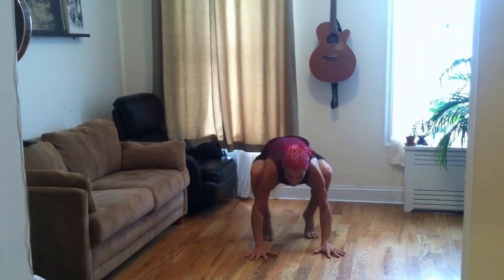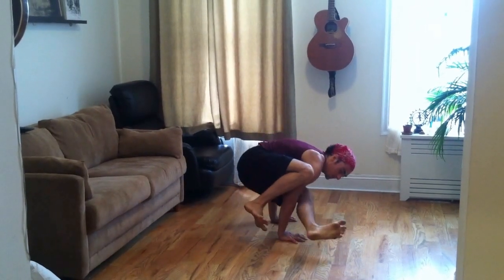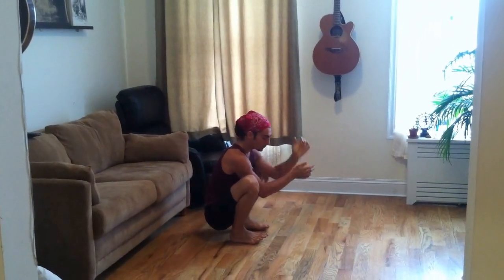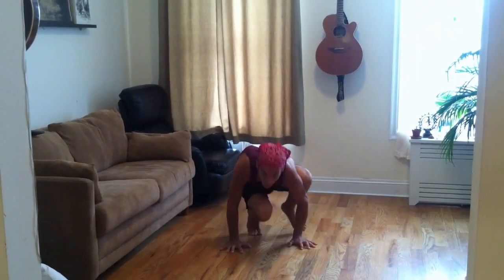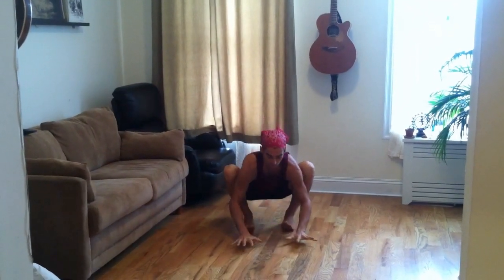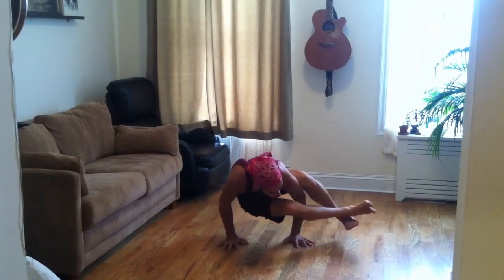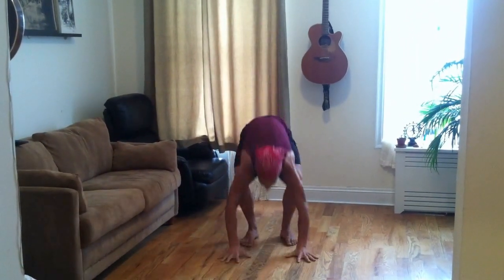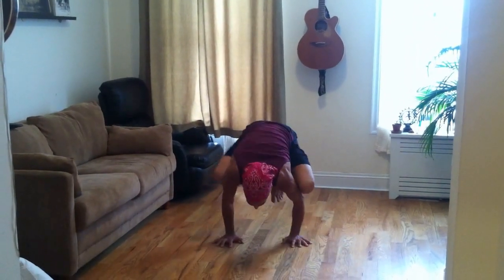Bakasana (crow pose) to Asta Vakrasana Tutorial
I had a request for some tips on this fun and challenging transition. Here are a few things that I feel are most important. An extra tip- especially for women pay attention to the height of your hips, the lower they go the faster they fall., also keep tailbone tucked. for more height keep ribs pulled in (rounded back), knees squeezed in, and elbows pulling in. Drawing everything in will give you height, rather then trying to do a push up which will be ridiculously challenging- JUST SQUEEZE IN :)